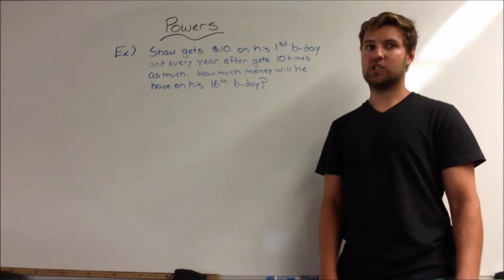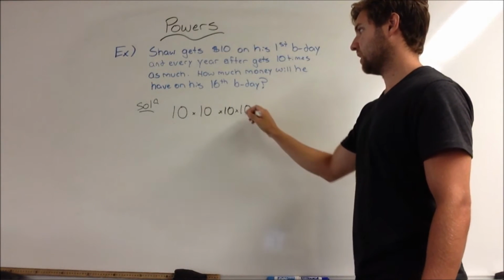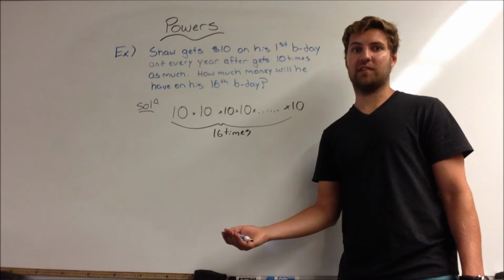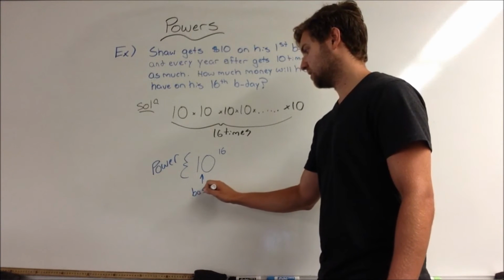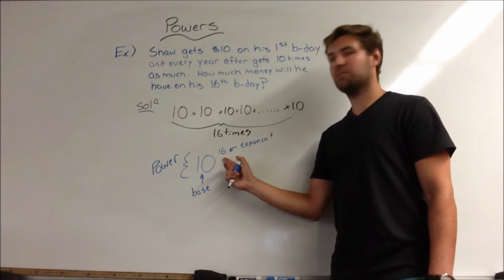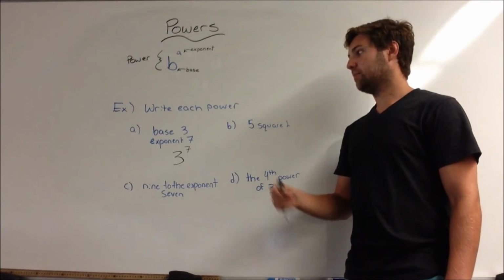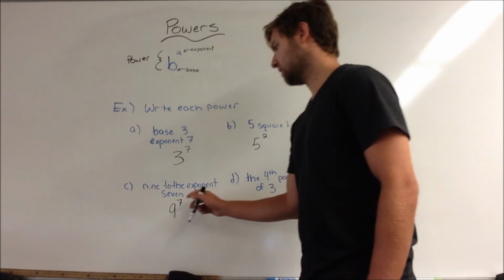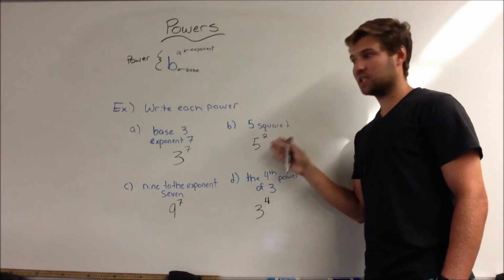Powers Part 1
This video will look at what a power is and how we right powers.